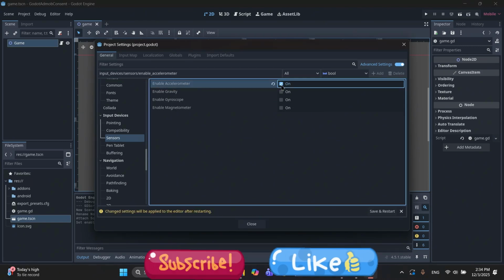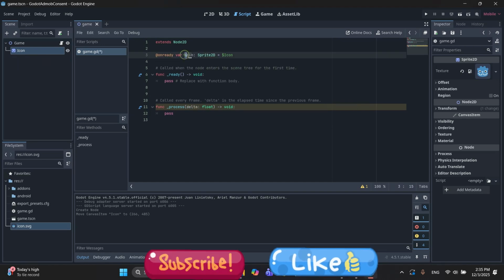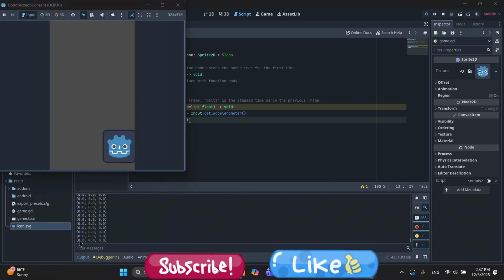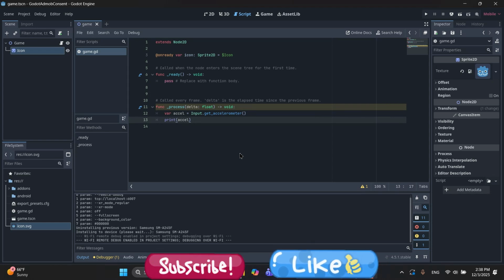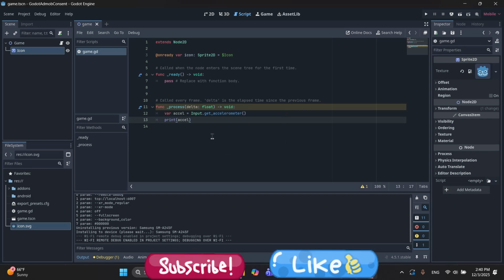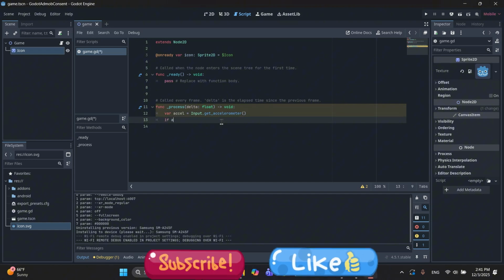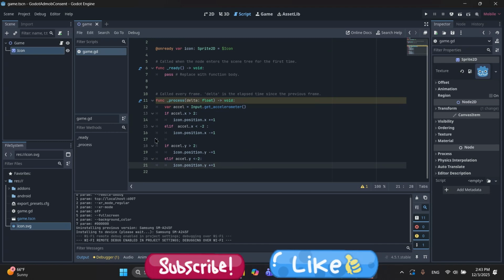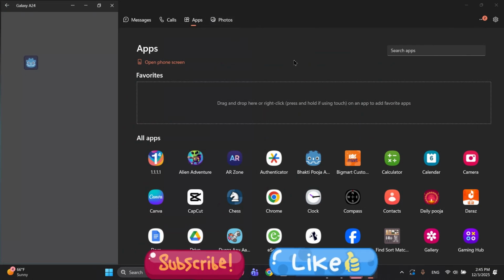How To Use Accelerometer And Tilt Sensor In Godot Tutorial, Easy Steps.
Here is how to use the tilt sensor or accelerometer in Godot 4.5 Game Engine.
Go to project settings find input and go to sensors, click on the accelerometer check box.
After In your script in the _process function make a variable and assign it with Input.get_accelerometer() function. use the output from this function to manipulate your game.

godot
godot tutorial
godot game engine
godot tricks
Godot
Godot Game Development
Godot Tilt Sensor
Godot Android
Godot Android Tutorial
Godot Accelerometer Sensor
Godot Tilt Sensor Tutorial
Gravity Sensor
Mobile Godot Tilt Sensor